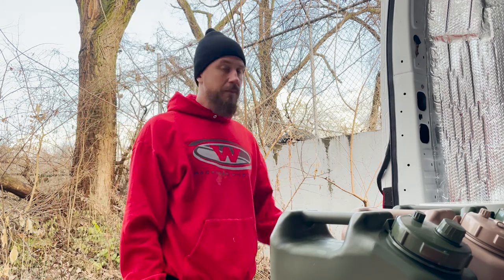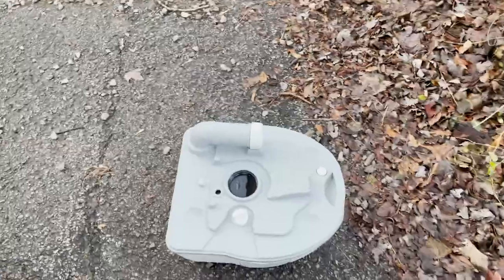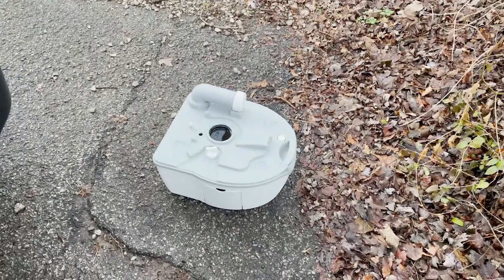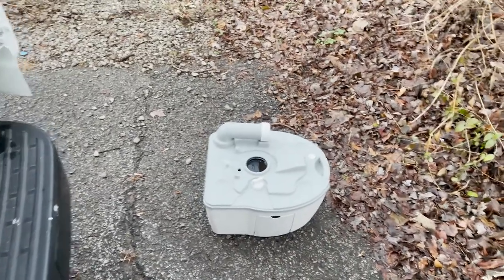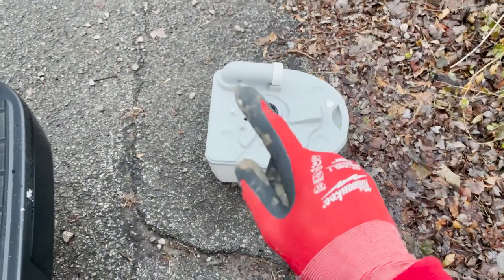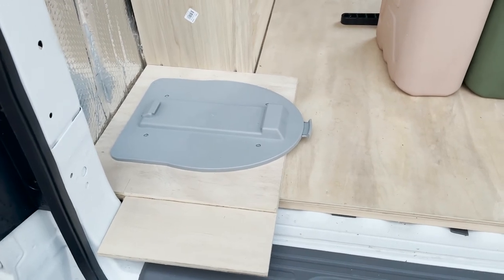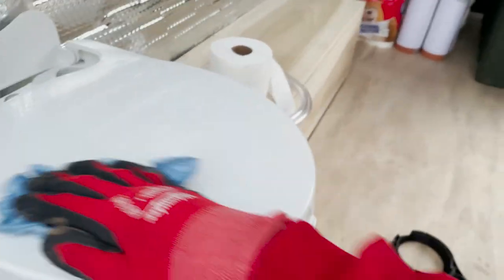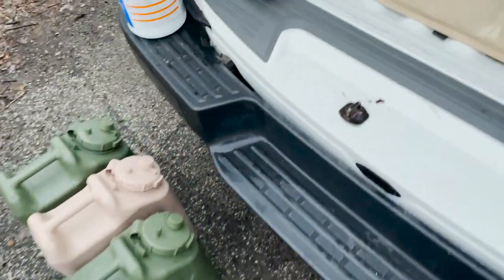Cleaning a frozen toilet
In this video, Liam cleans our frozen toilet.

Toilet bracket

Water container

Water container wrench